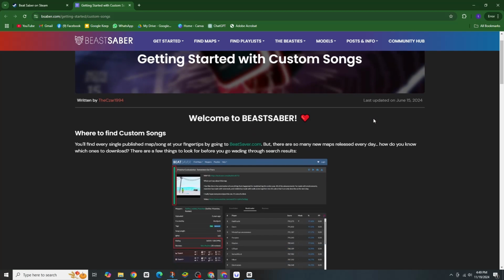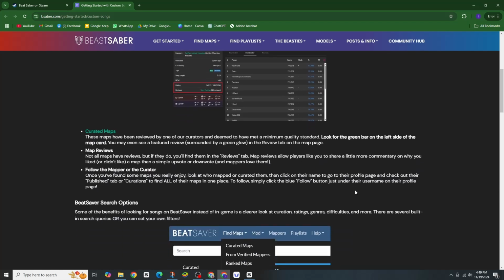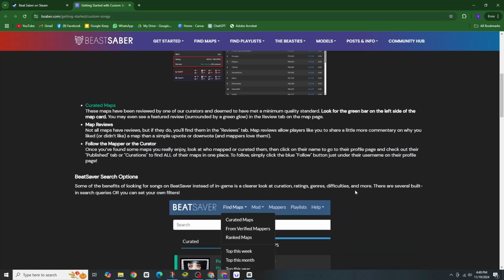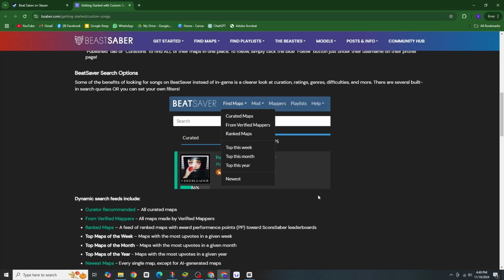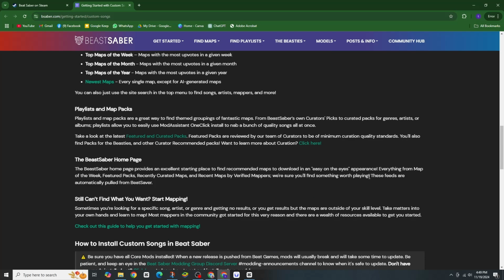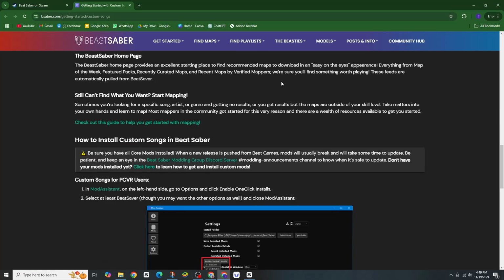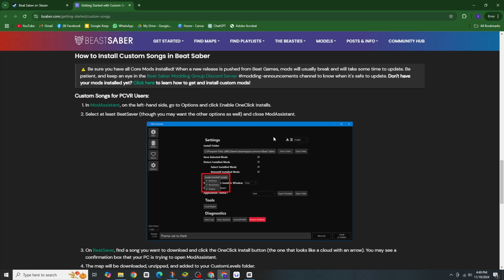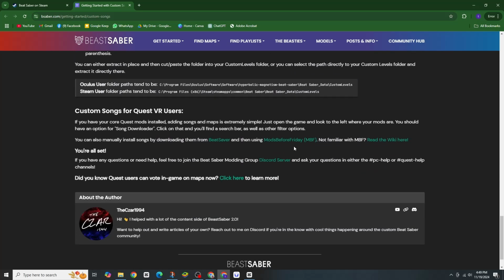How To Get Custom Songs And Mods In Beat Saber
Enhance your Beat Saber experience with custom songs and mods! 🎶🕶️ This video explains how to download and install them step by step.